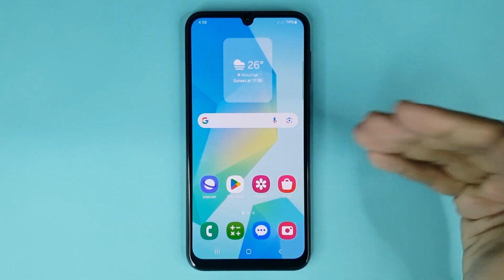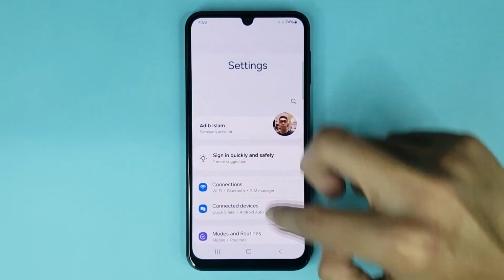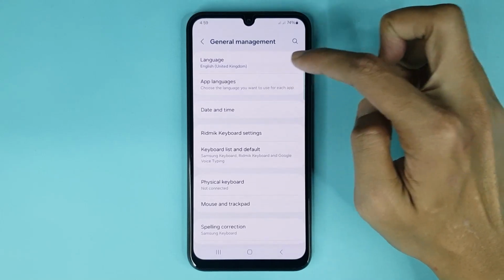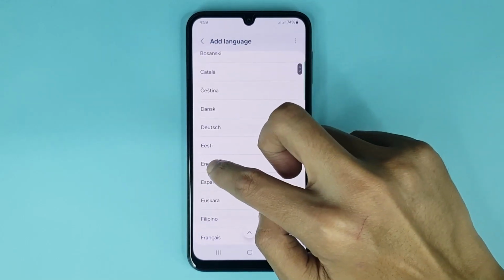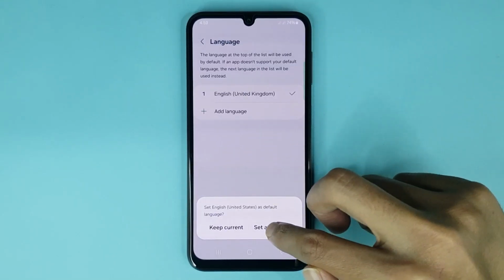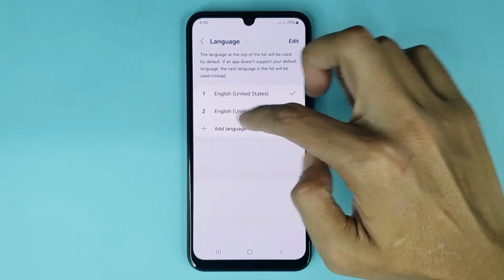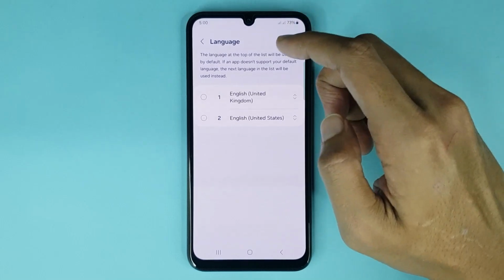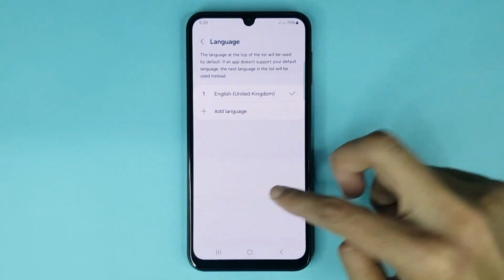How to Change Language in Samsung A16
A quick guide to change language in your Samsung Galaxy A16 phone.